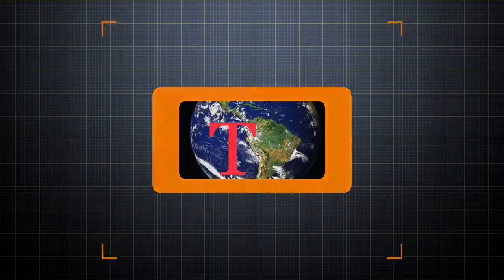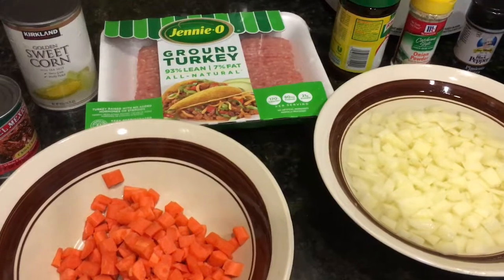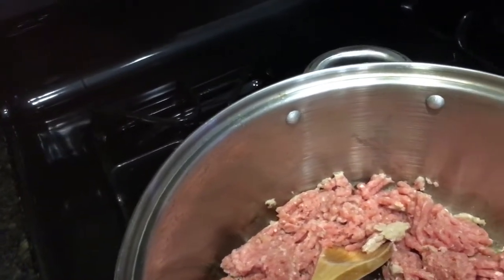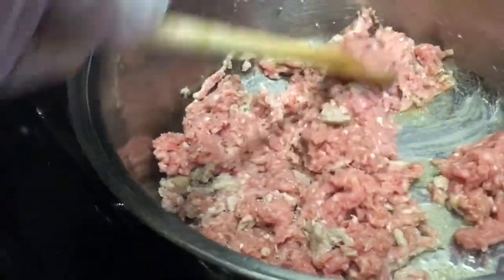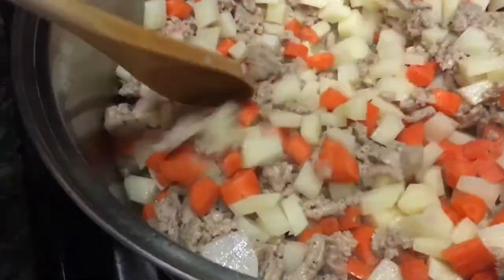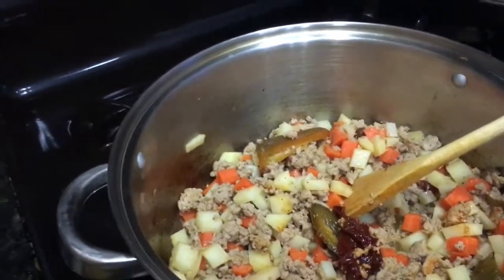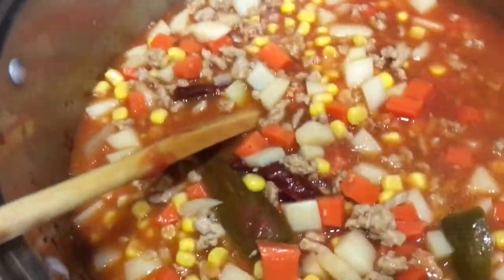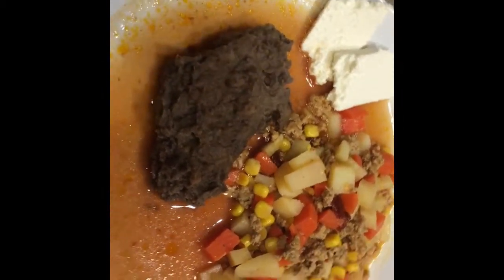Picadillo Con Pavo Molido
Si no tienes idea q hacer d comer, aquí y dejo esta receta, fácil y rápida de hacer y sobretodo riquísima

Cocina con Mundo T xoxo